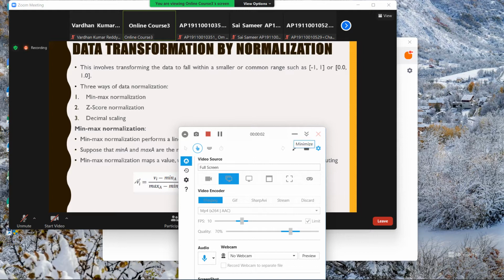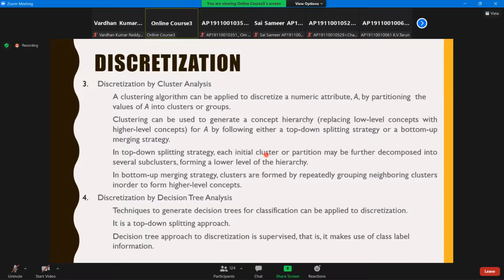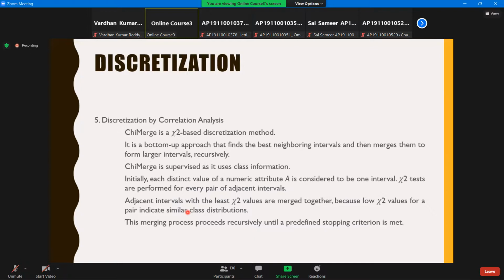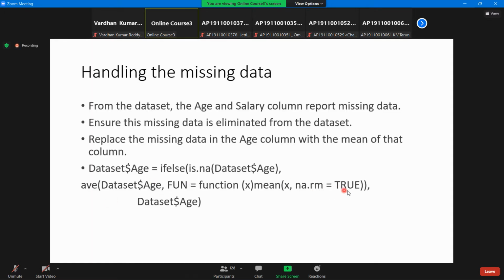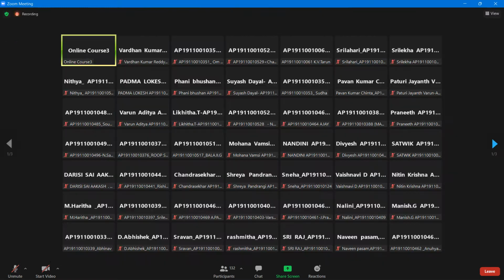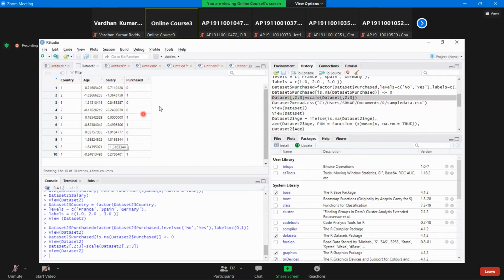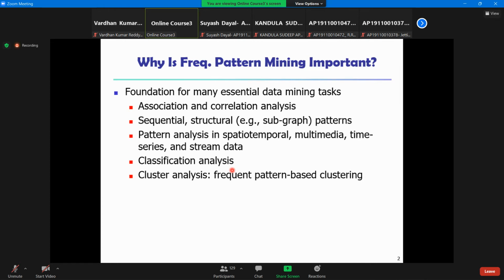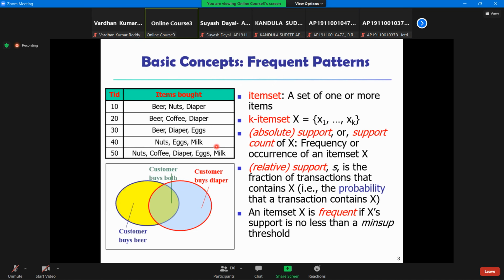Data and Web Mining || 09-03-22